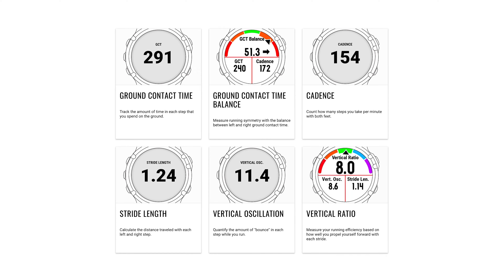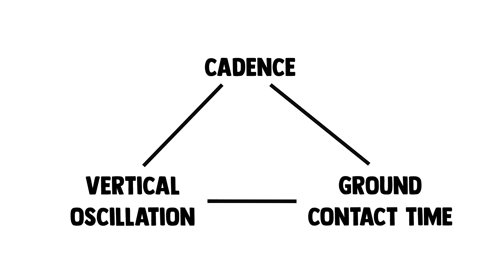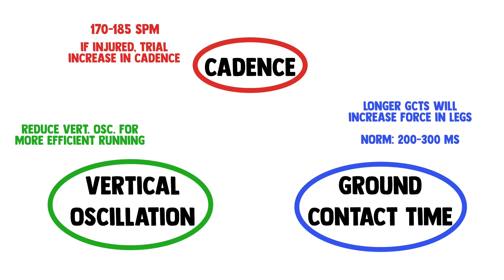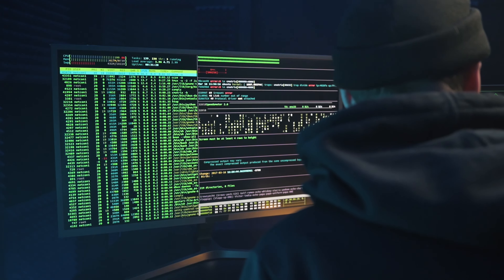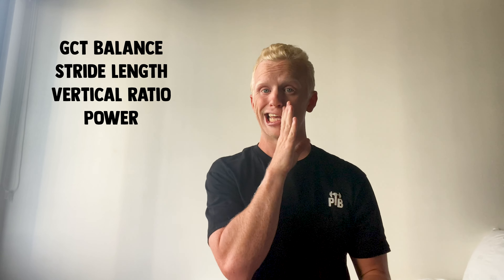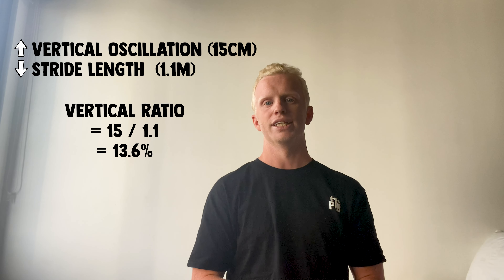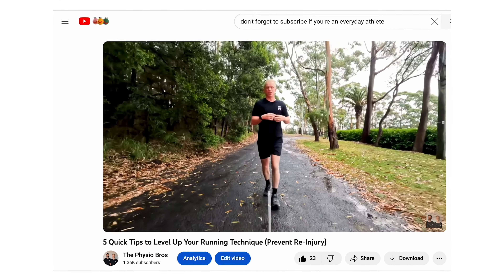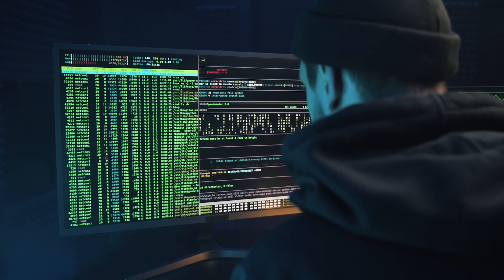Garmin Running Dynamics Explained (HR Strap or Watch)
Garmin's running dynamics include cadence, vertical oscillation, ground contact time, GCT balance, vertical ratio, stride length and power. For all you data nerds out there (JB included), we're going to break down all of these in-depth for you.

Here at the Physio Bros we’re dedicated into creating a community of Everyday Athletes. So if you’re just a regular joe working your 9-5 wanting to learn about how to maximise fitness, strength and performance, join the team!

Make sure to drop a comment if you have any questions! We’d love to hear from you!

Chapters:
0:23 Cadence
1:36 Vertical Oscillation
2:41 Ground Contact Time
4:57 GCT Balance
6:16 Stride Length
6:50 Vertical Ratio
8:06 Power